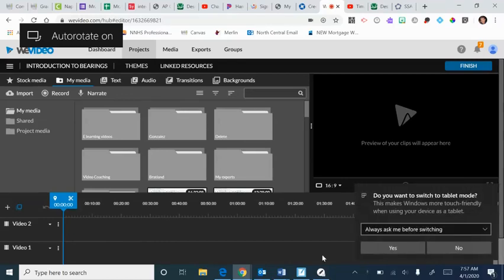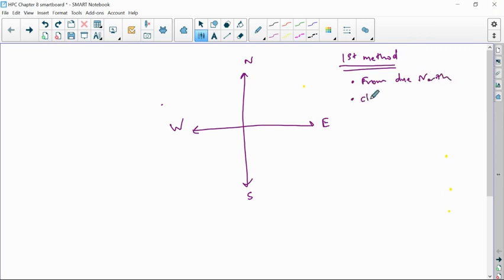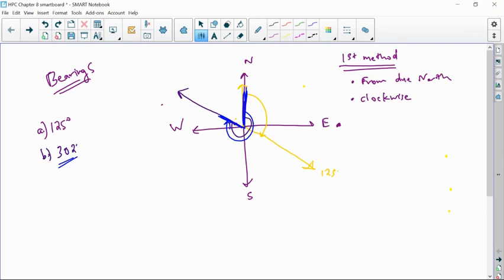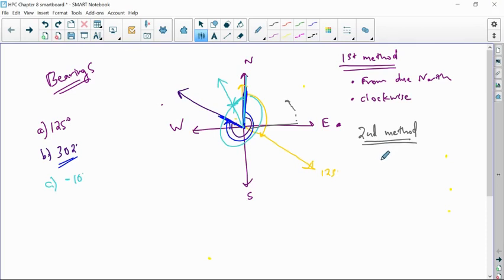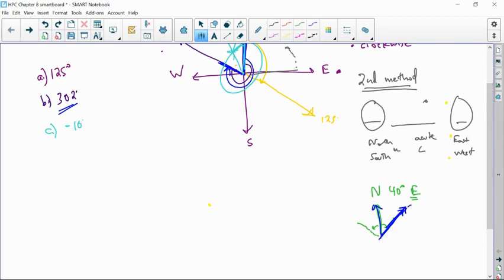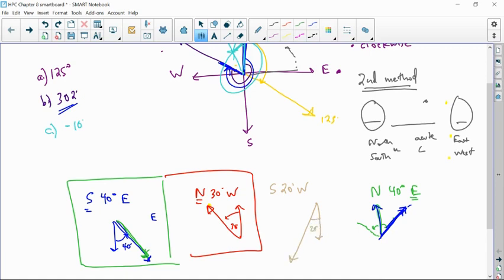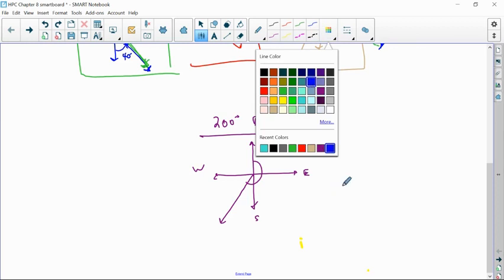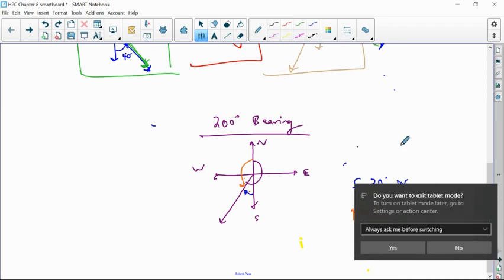Introduction to Bearings